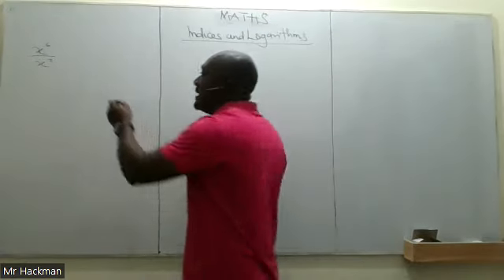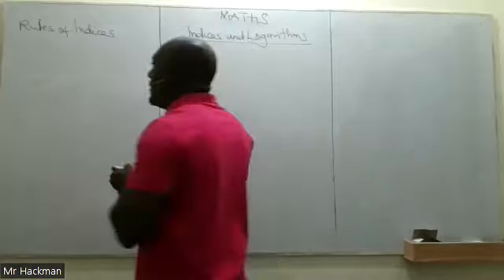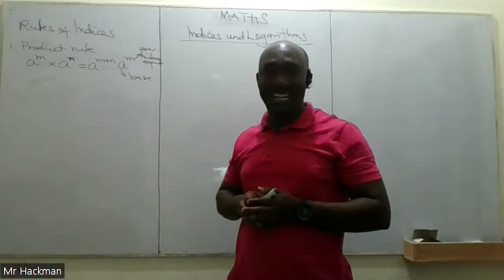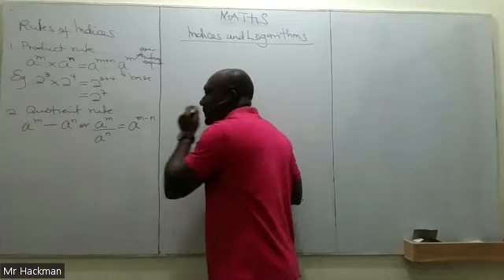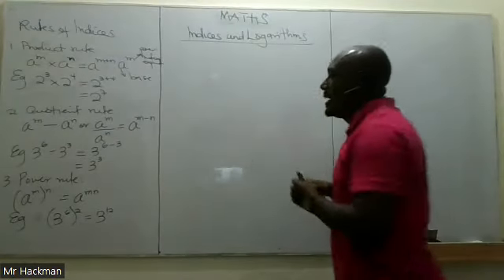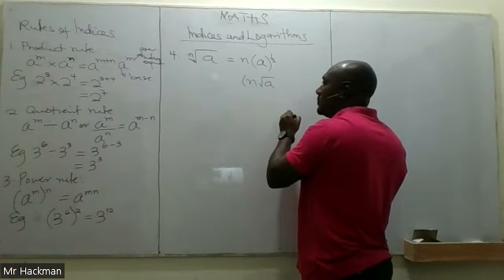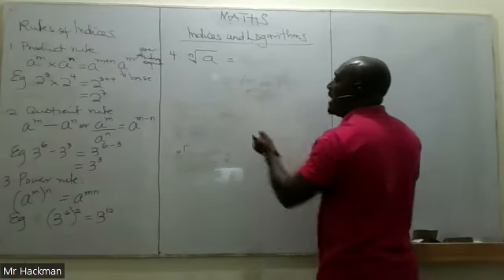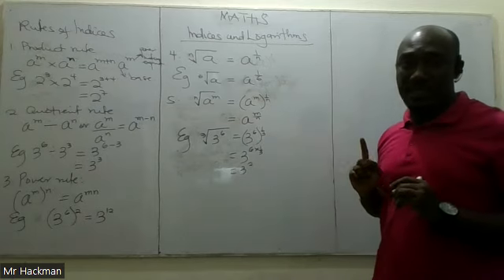INDICES AND LOGARITHMS: Lesson 1 (Laws of indices)